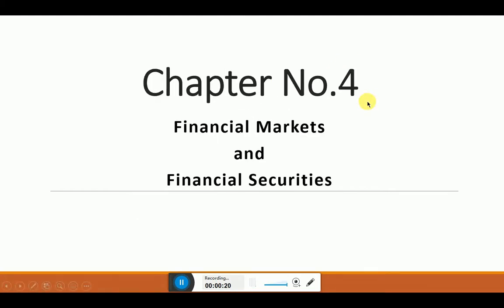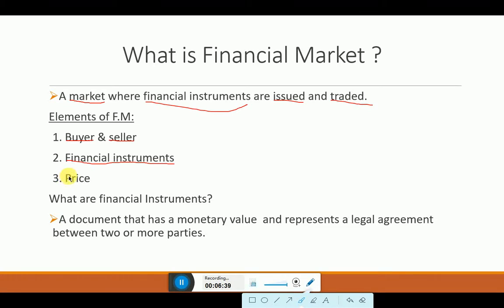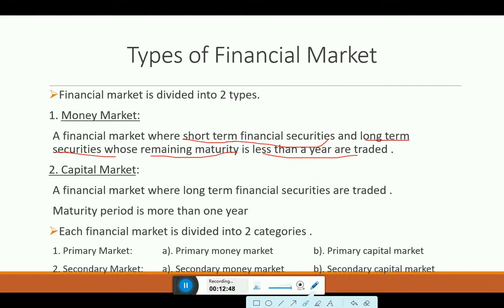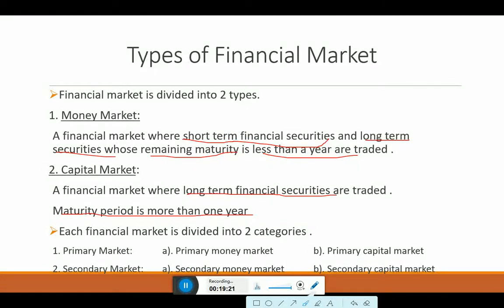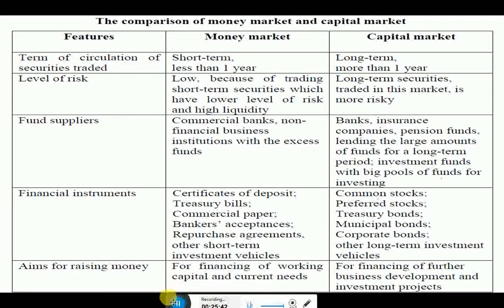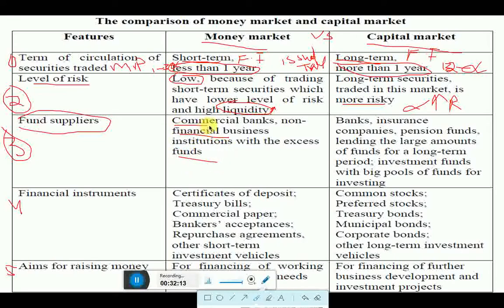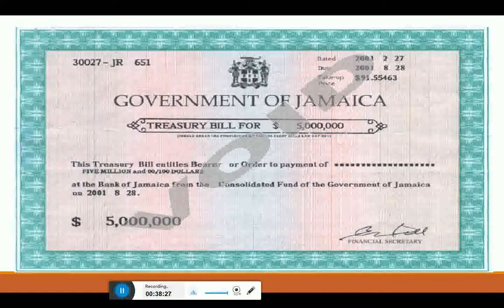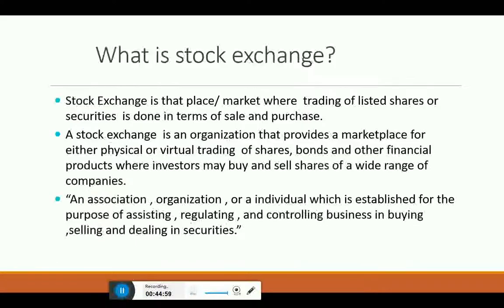Business Finance-Lecture 04 Financial Markets - Money Market & Capital Market